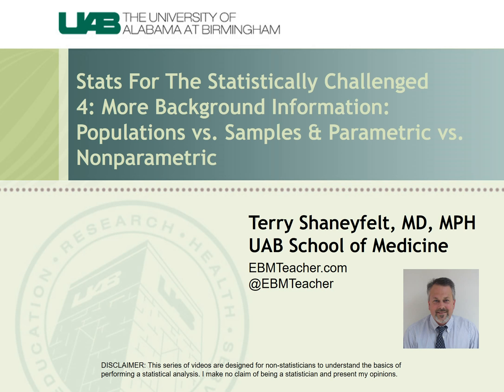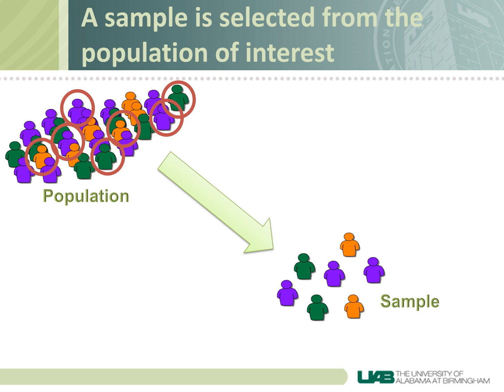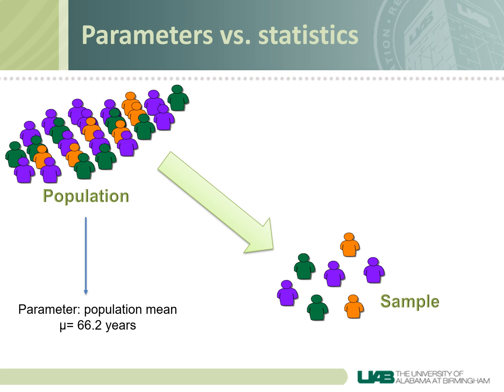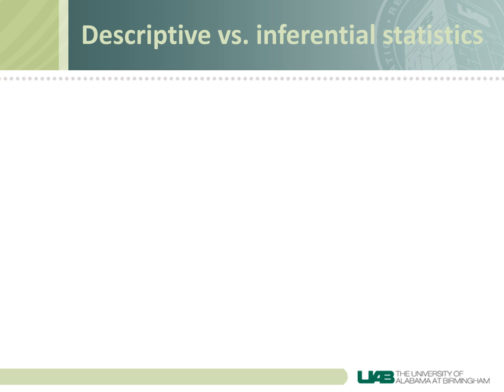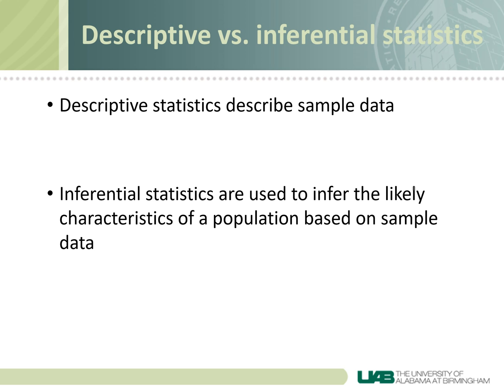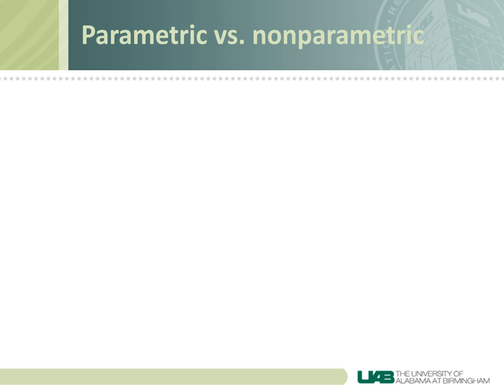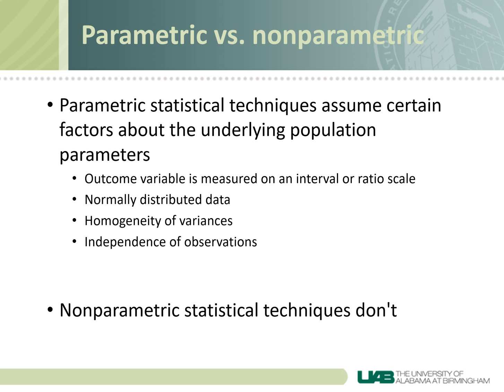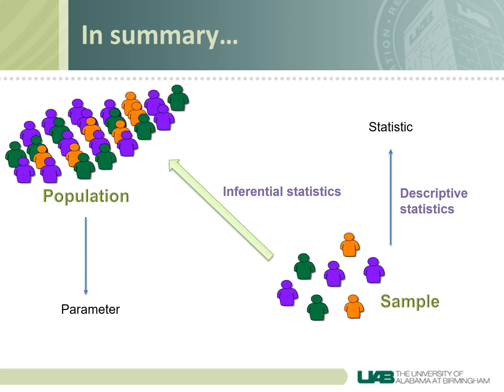4:More Background Information on Populations and Samples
In this video I go over a little more background concepts before we can launch into running some basic analyses on our cleaned up data. We need to understand the difference between a population and a sample, between a parameter and a statistic, between descriptive and inferential statistics, and finally between parametric and nonparametric statistics.